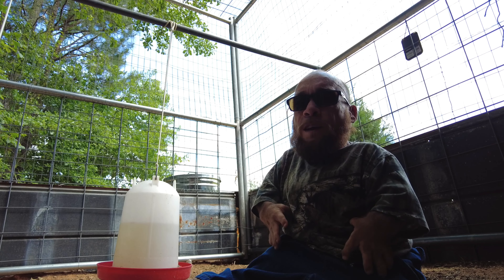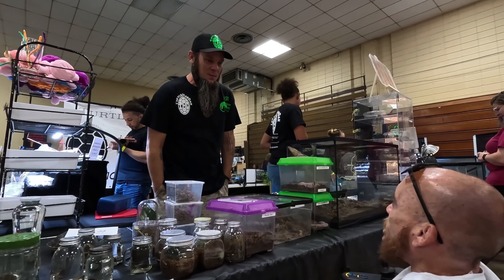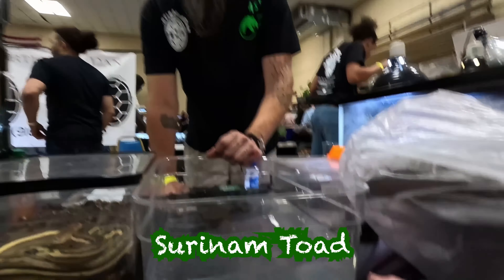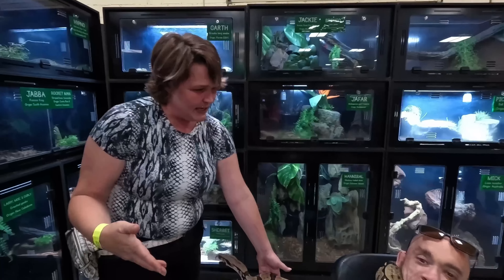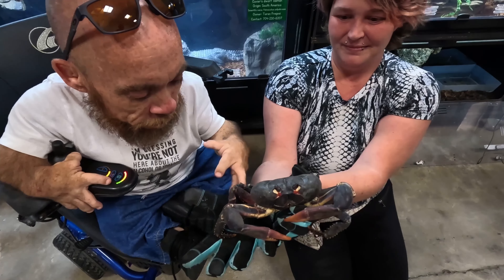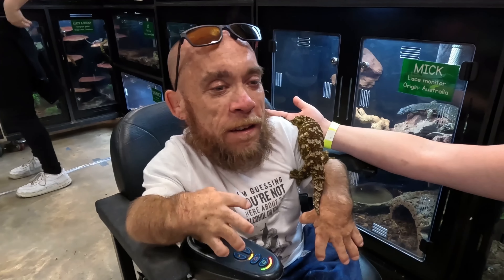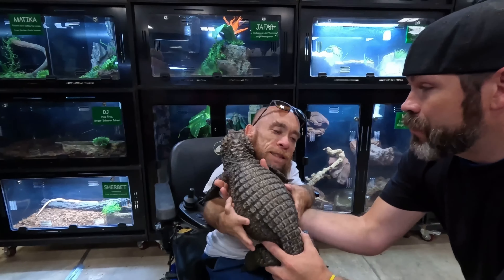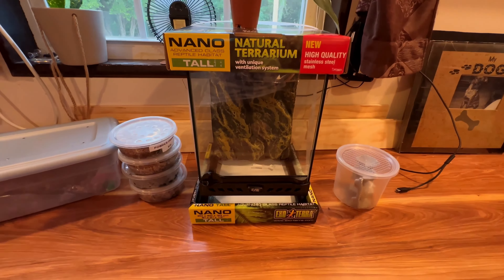Repticon, Reptiles 101 & Turtleman Dan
My mom and I took a quick trip to Repticon. I wasn’t planning on recording but I took my cameras anyway. I’m glad I did because it was a really fun day! I got to hold my dream animal!